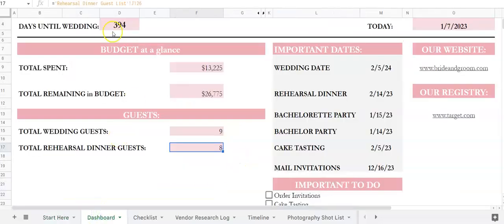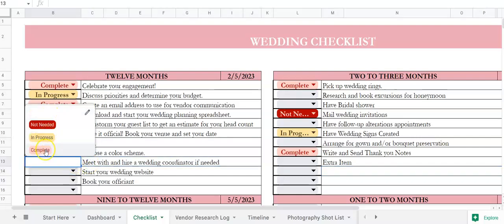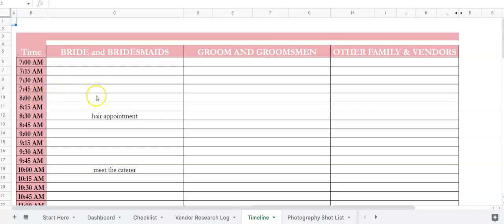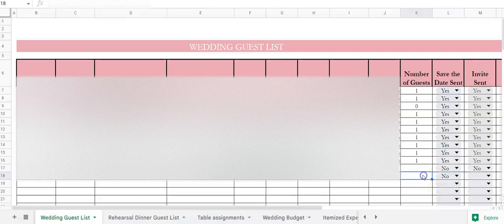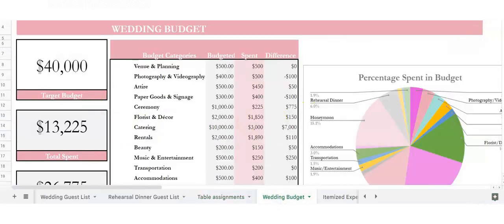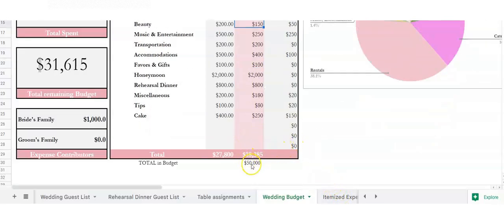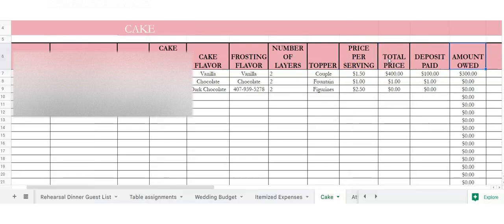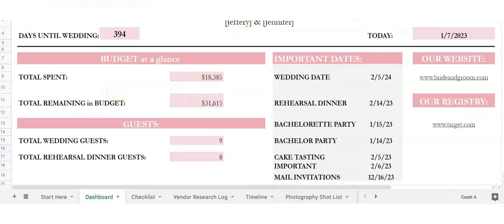Wedding Planner Excel Spreadsheet Google Sheets How To Tutorial Video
This is a Wedding Planner Excel Spreadsheet How To video on how to use my excel spreadsheet.

What you will receive with your Excel Spreadsheet and Google Sheets:

Wedding Dashboard Spreadsheet
Wedding Timeline Spreadsheet
Wedding Photography Shot List
Wedding Guest List Spreadsheet, Invitation Tracker, Gift Tracker, RSVP Tracker Digital
Wedding Budget Calculator
Rehearsal Dinner Guest List
Table Assignments
Wedding Budget Spreadsheet
Itemized Expenses
Cake Planner Spreadsheet
Attire Planner

This is an Excel Spreadsheet that helps you to keep track of planning a wedding. It is an all in one wedding planner, and some would call it an ultimate wedding planner.  You can track your budget, guest list, table arrangements, and more!

Gwen

Timestamps:

00:00 - 00:10  //  "Intro"
00:10 - 00:30  //  "Starting The Planner"
00:30 - 01:22  //  "Dashboard"
01:22 - 01:56  //  "Checklist"
01:56 - 02:39  //  "Vendor Research Log"
02:39 - 02:58  //  "Timeline"
02:58 - 03:23  //  "Photography List"
03:23 - 04:36  //  "Wedding Guest List"
04:36 - 04:58  //  "Table Assignments"
04:58 - 06:08  //  "Wedding Budget"
06:08 - 06:38  //  "Itemized Expenses"
06:38 - 07:10  //  "Cake"
07:10 - 08:03  //  "Attire"
08:03 - 8:21  //  "Outro"